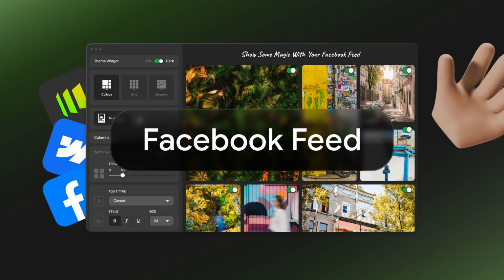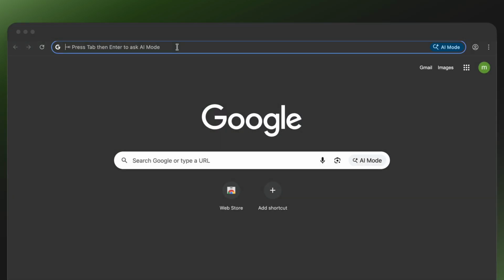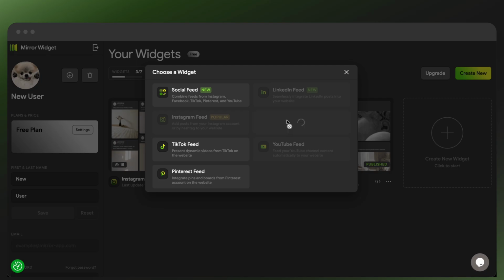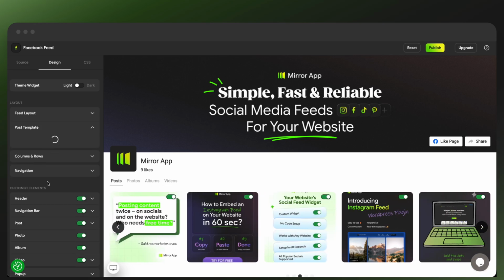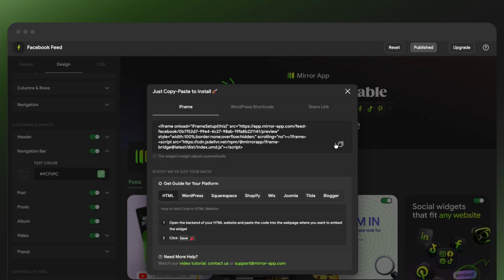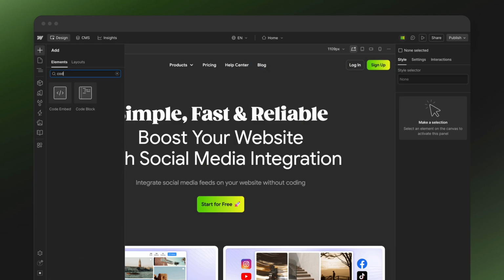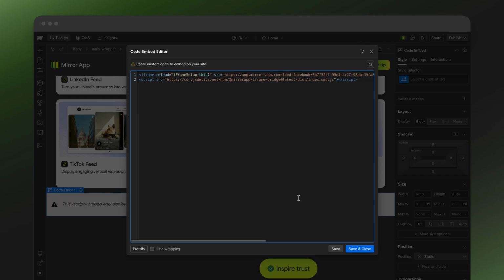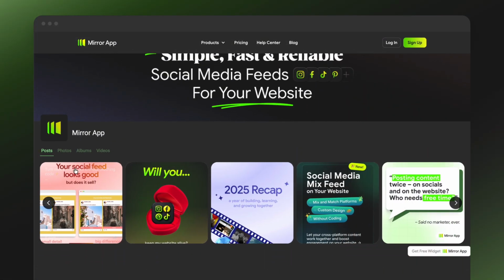How to Add Facebook Feed to Webflow Website | Step-by-Step Guide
Want to display your Facebook content directly on your Webflow website? This tutorial walks you through the complete process using Mirror App — from creating and customizing your widget to embedding it on your site with Webflow’s Code Embed element.

How to add Facebook Feed to Webflow: Quick Summary

1. Create a Facebook Feed widget in Mirror App.
2. Connect the Facebook source you want to display on your website.
3. Customize the layout, card style, spacing, and design settings.
4. Click Publish and copy the installation code in one click.
5. Open your Webflow website editor.
6. Add a Code Embed element, paste the installation code, save it, and publish your site.

This method is useful if you want to add fresh Facebook content to your Webflow website without manually updating posts.

No coding experience required. Mirror App generates the installation code for you — just copy, paste, and publish.

FAQ
1️⃣ Is Mirror App free?

2️⃣ Do I need to know how to code?
No. Mirror App generates the installation code automatically. You only need to paste it into Webflow’s Code Embed element.

3️⃣ What is a Facebook Feed widget?
A Facebook Feed widget lets you display Facebook content directly on your website, helping visitors see fresh updates and social proof from your brand.

4️⃣ Can I add the Facebook Feed to any Webflow page?
Yes, you can place the widget on any page where you can add a Code Embed element.

5️⃣ Do I need a paid Webflow plan?
Embedding custom code in Webflow is available only on paid Webflow plans.

Chapters:
00:00 Intro
00:13 Step 1 — Create your widget
00:26 Step 2 — Customize the design
00:52 Step 3 — Add it to Webflow